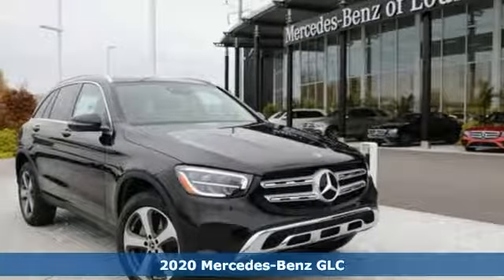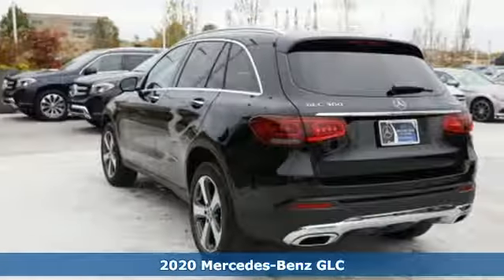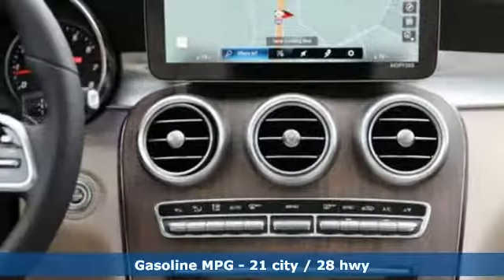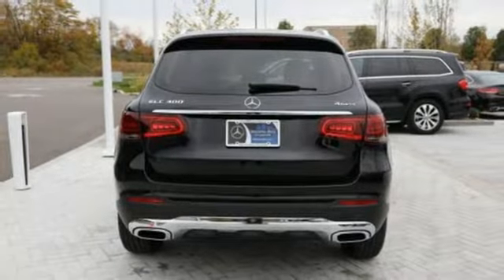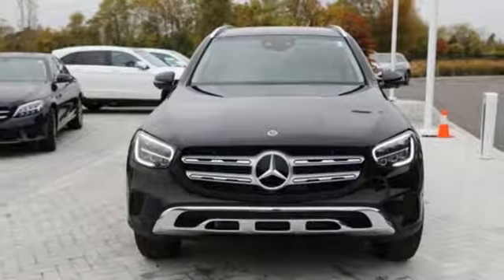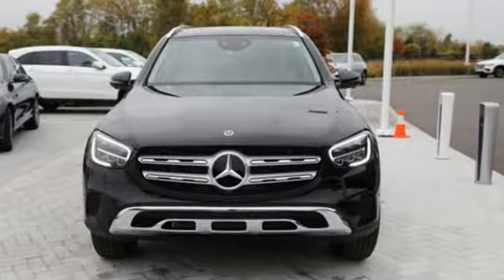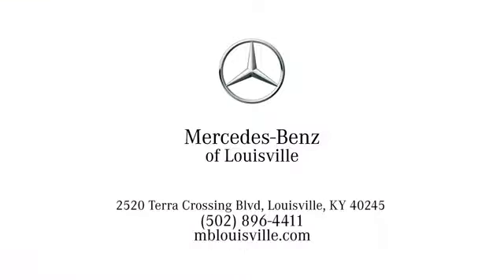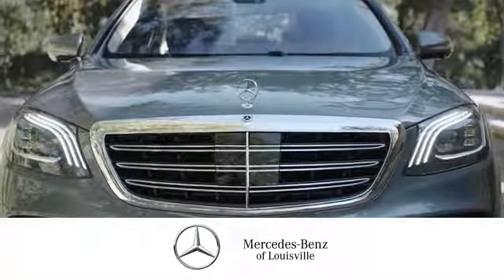2020 Mercedes-Benz GLC Louisville KY Elizabethtown, KY T18589 - SOLD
Year: 2020
Make: Mercedes-Benz
Model: GLC
Trim: GLC 300 4MATIC SUV
Engine: 4 Cyl. 2.0 L
Transmission: Automatic
Color: Black
Interior: BEIGE MB-TEX
Stock #: T18589
VIN: WDC0G8EB9LF724074
Heated Seats, NAV, Sunroof, Remote Engine Start, Full-Time 4MATIC All-Wheel Drive, 3-POSITION MEMORY FOR PASSENGER SEAT, iPod/MP3 Input, PARKING ASSISTANCE PACKAGE, MULTIMEDIA PACKAGE, WHEELS: 19 5-SPOKE, BURMESTER SURROUND SOUND SYSTEM, Turbo, PANORAMA SUNROOF, PREMIUM PACKAGE. Black exterior and Silk Beige MB-Tex interior, GLC 300 trim. EPA 28 MPG Hwy/21 MPG City!KEY FEATURES INCLUDEFull-Time 4MATIC All-Wheel Drive, Remote Engine Start, Heated Driver Seat, Turbocharged, iPod/MP3 Input. Mercedes-Benz GLC 300 with Black exterior and Silk Beige MB-Tex interior features a 4 Cylinder Engine with 255 HP at 5800 RPM*.OPTION PACKAGESPANORAMA SUNROOF, PARKING ASSISTANCE PACKAGE rear cross-traffic alert, Parking Package, PARKTRONIC w/Active Parking Assist, Surround View System, HANDS-FREE ACCESS, MULTIMEDIA PACKAGE MB Hard-Disc Navigation w/Live Traffic, Radio: MBUX Premium Multimedia System, Navigation Services, Augmented Video for Navigation, Multi-Year Update for MBUX, PREMIUM PACKAGE SiriusXM Satellite Radio, 64-Color Ambient Lighting, Illuminated Door Sills, KEYLESS-GO, BURMESTER SURROUND SOUND SYSTEM, WHEELS: 19 5-SPOKE Tires: 235/55R19, 3-POSITION MEMORY FOR PASSENGER SEAT adjustable thigh support, HEATED STEERING WHEEL.WHO WE AREMercedes-Benz of Louisville's unparalleled customer experience begins the moment you enter our inviting, modern Mercedes-Benz dealership. Our entire staff of friendly, professional, and knowledgeable employees is focused and fully committed to meeting the needs of every guest visiting our showroom, service center, customer lounge, and our lifestyle boutique. Our goal is to deliver a customer experience so memorable that it sets a standard by which all future experiences will be judged.Horsepower calculations based on trim engine configuration. Fuel economy calculations based on original manufacturer data for trim engine configuration. Please confirm the accuracy of the included equipment by calling us prior to purchase.

Address:
4156 Shelbyville Road